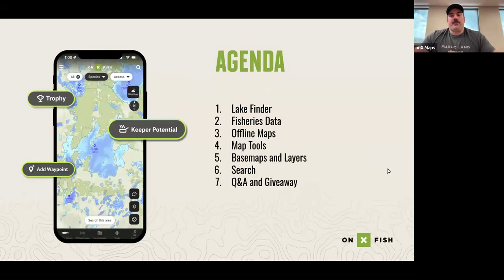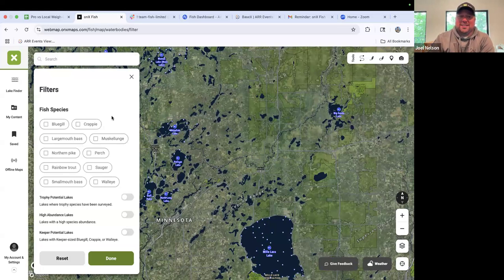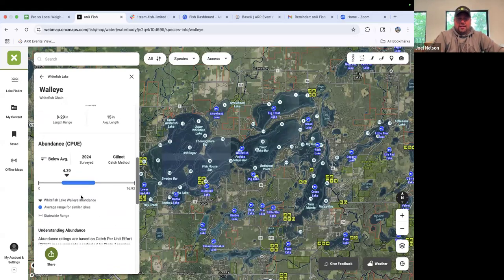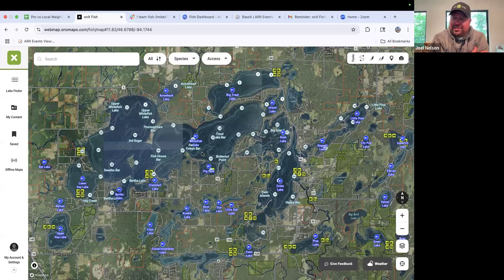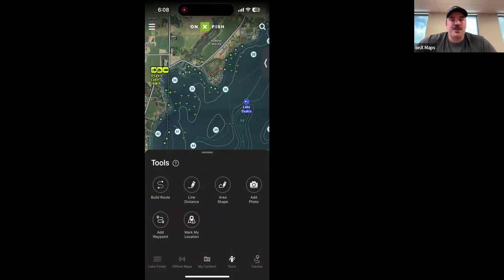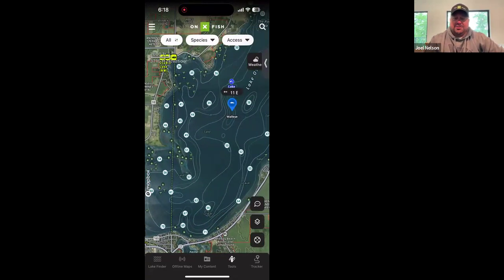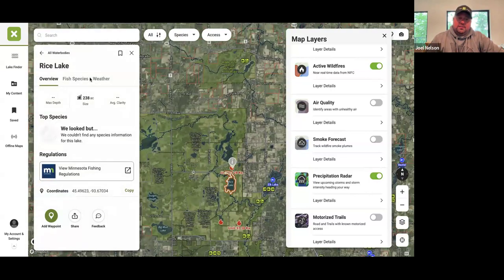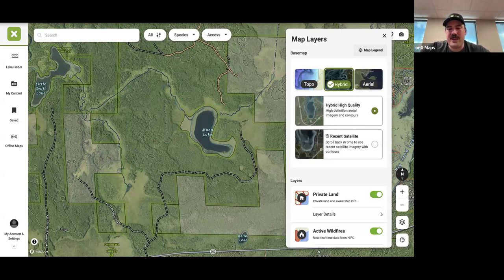onX Fish 101: Master the App-- onX Fish Masterclass